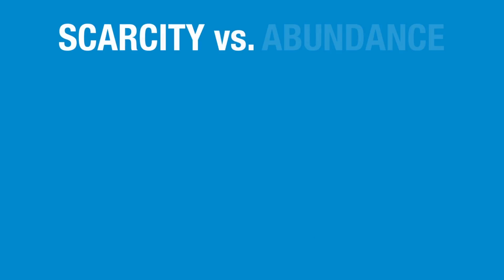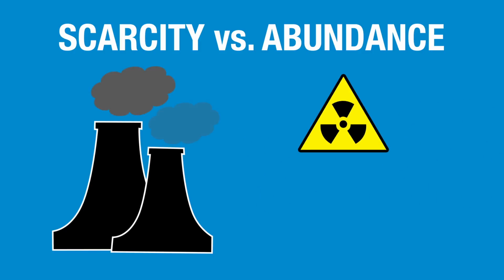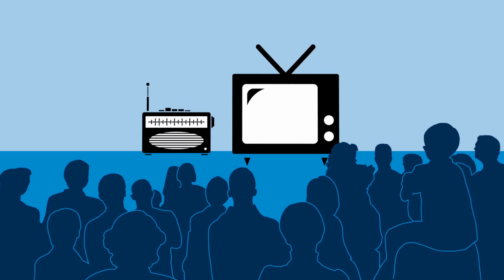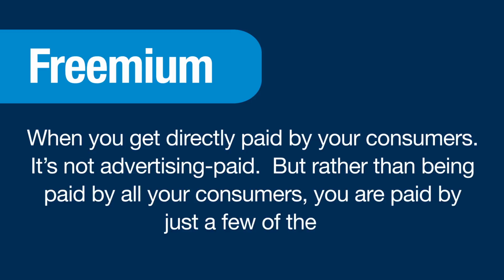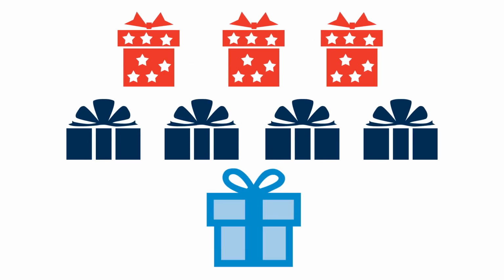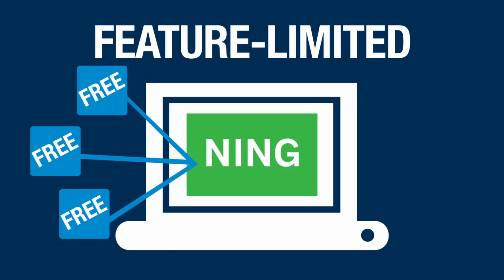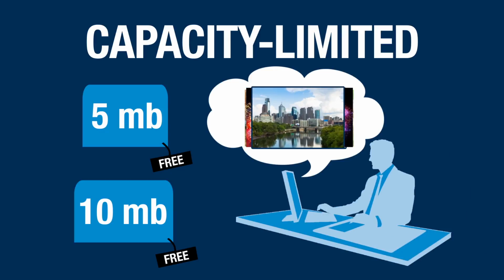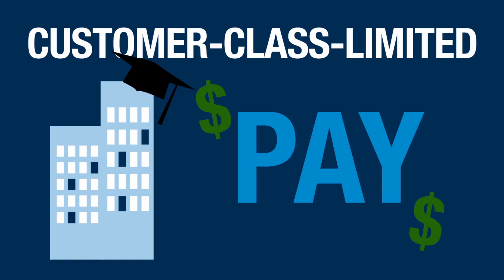Corporate Animation - "Marketing Free" [Mar. 2015]